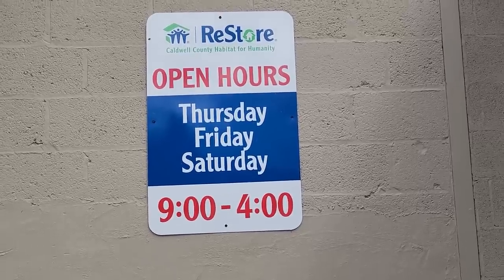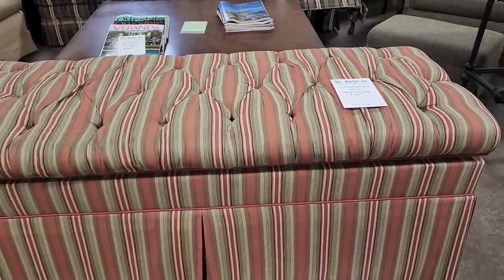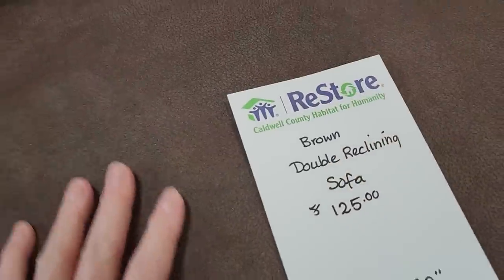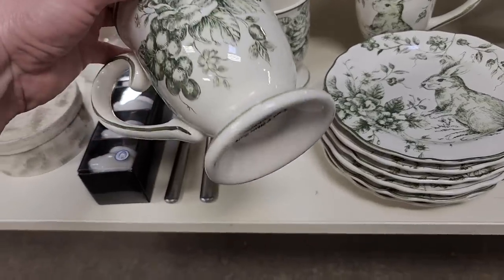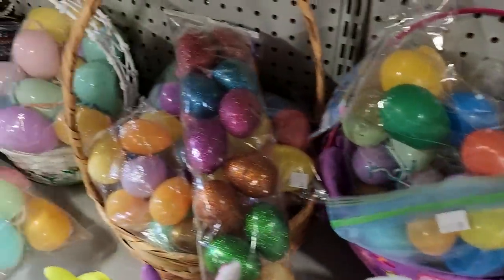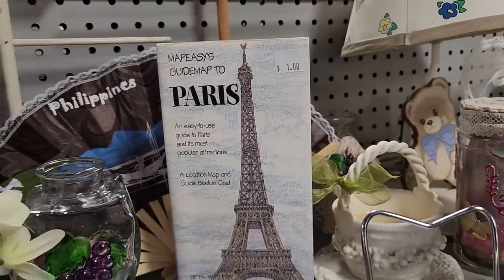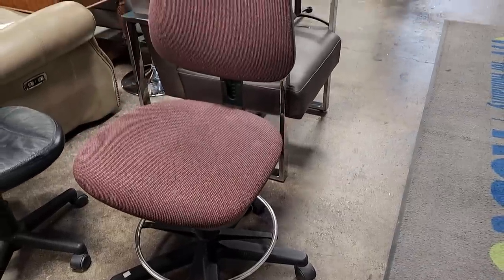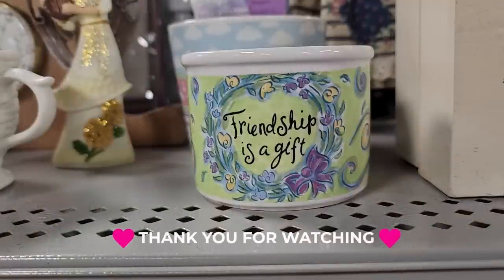Spring Decor at the ReStore🐰💜🐣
Hey everyone! We are at the Habitat ReStore in Lenoir, NC. They have some BEAUTIFUL leather furniture, vintage pieces and LOADS of Spring Decor! Enjoy!! 🐣💜🐰😘
This ReStore is located at:
1216 Harper Avenue

💜CHECK ME OUT ON INSTAGRAM AT:
💜👉comegowithmetoday